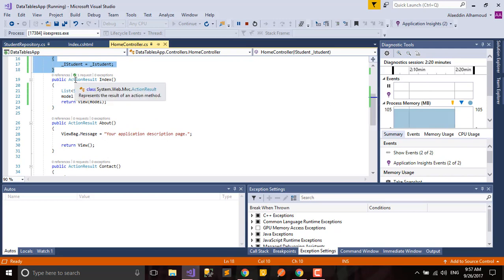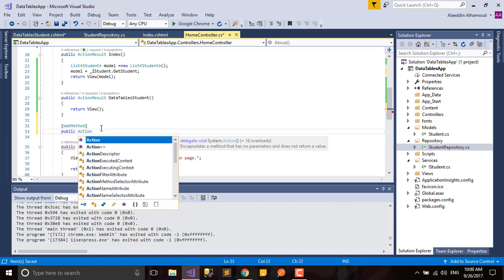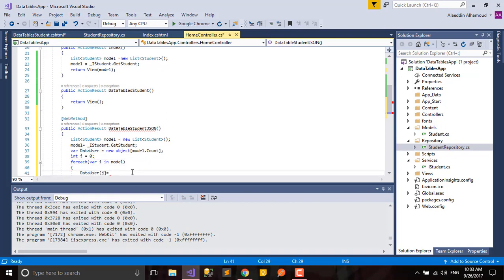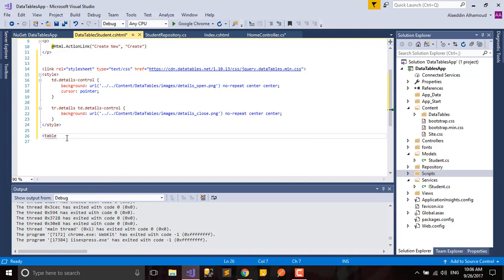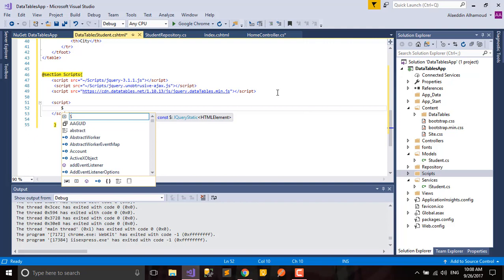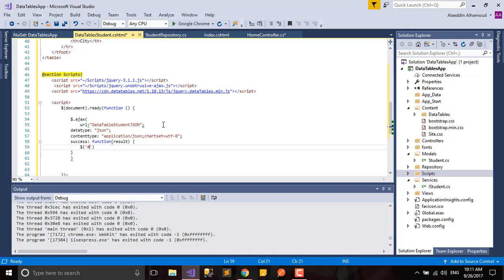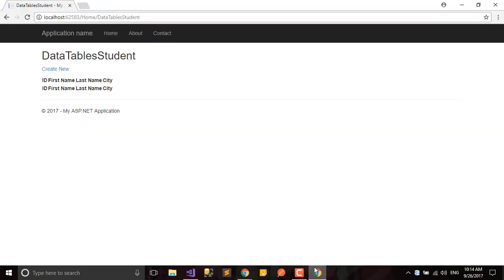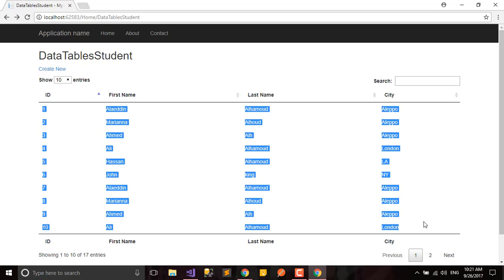DataTables ASP.NET MVC 5 part2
How to use DataTables JQuery AJAX in you ASP.NET MVC 5